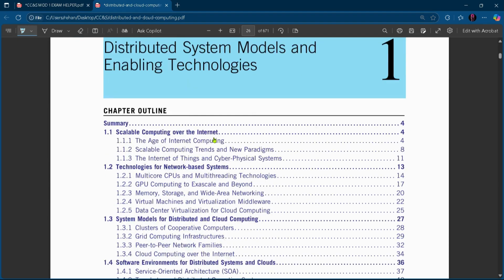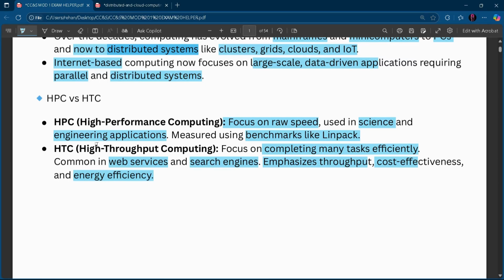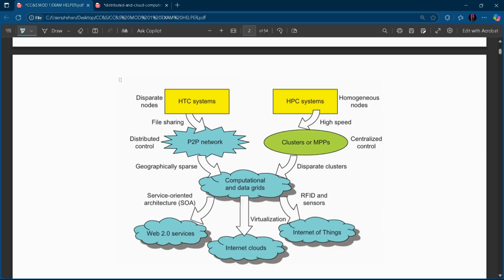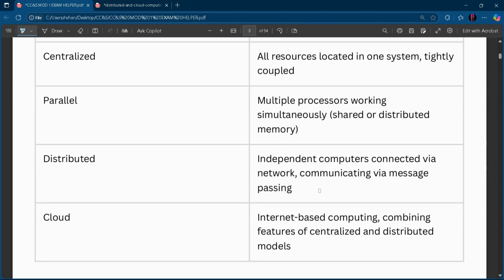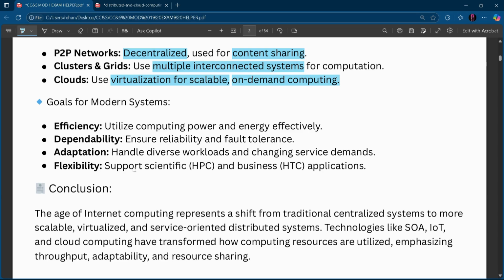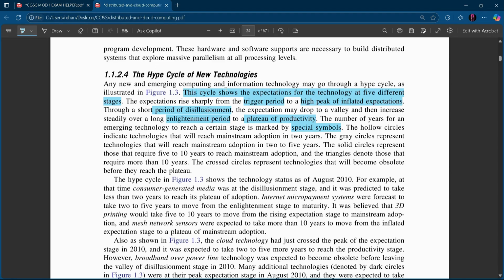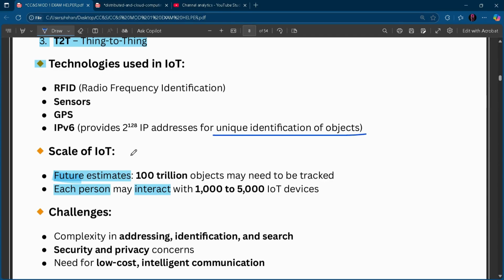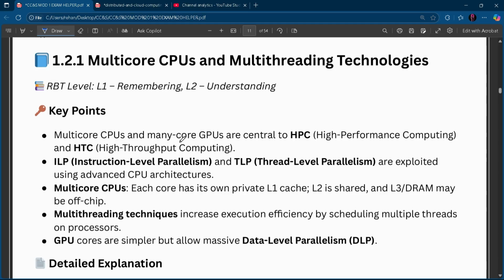Scalable Computing Over the Internet | Cloud Computing & Security | CC&S MOD 1 | VTU 22 SCHEME